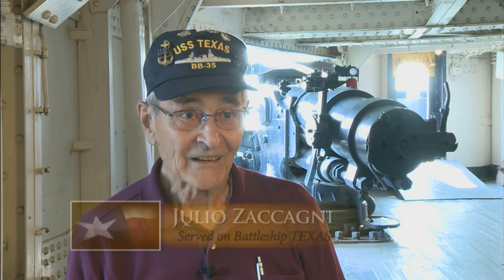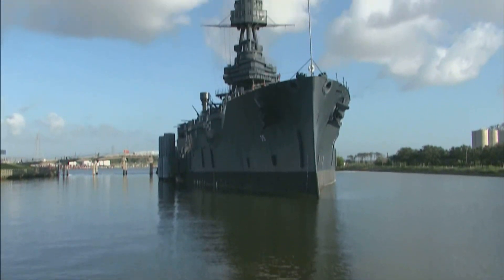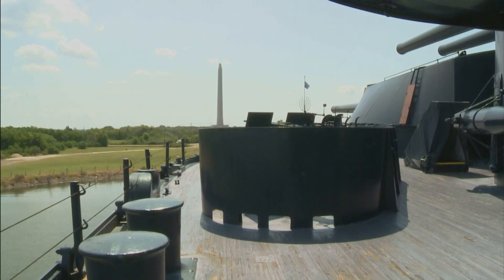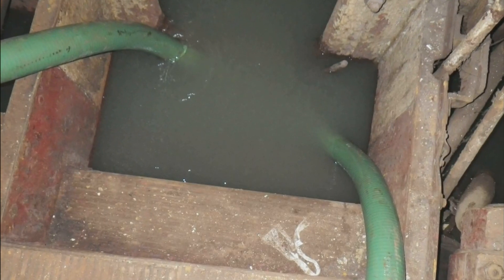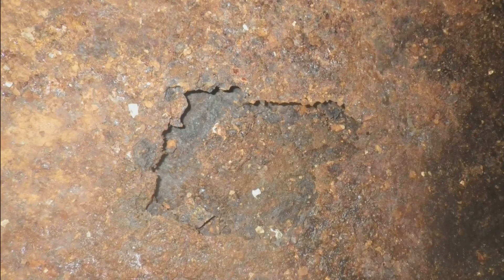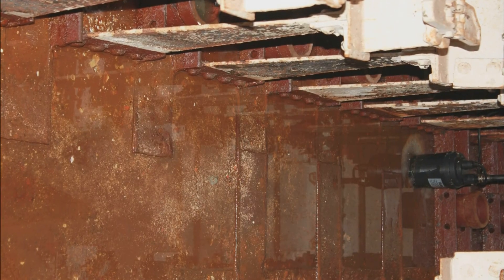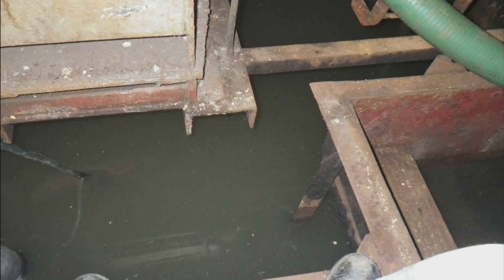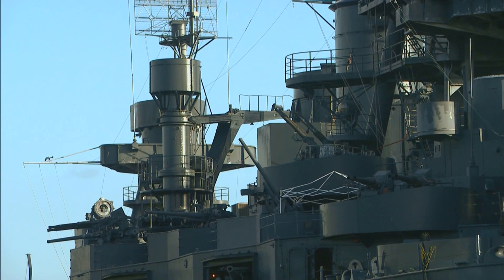Battleship TEXAS Repairs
The Battleship Texas is a symbol of independence which served in both World Wars but is now in desperate need of renovation due to years of exposure.